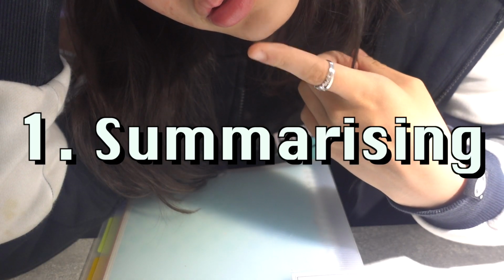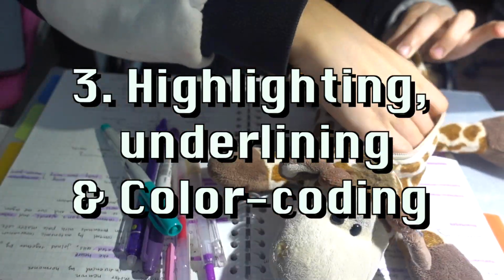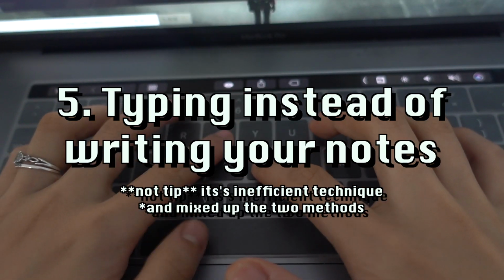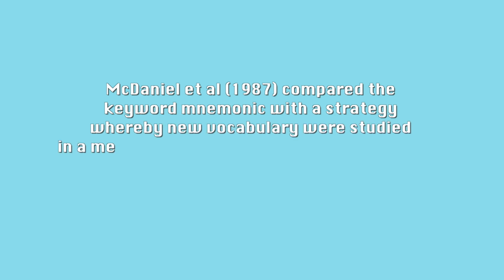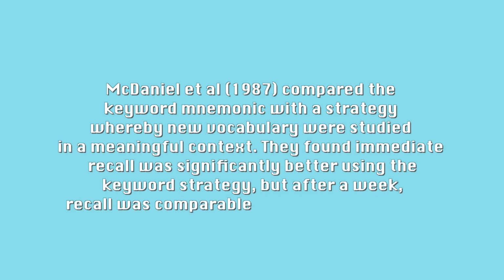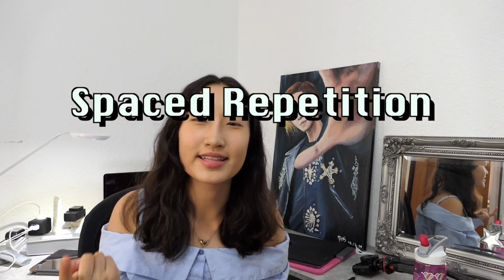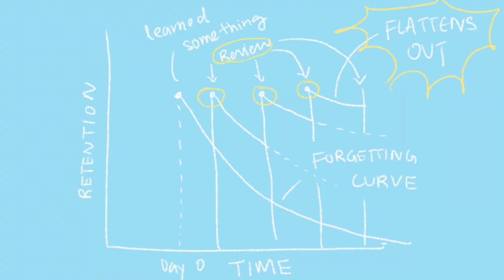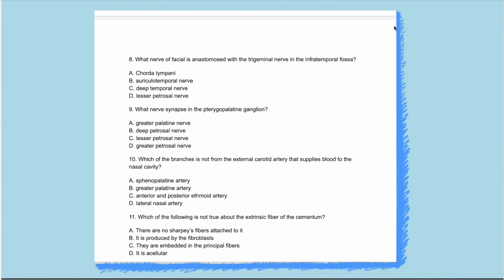how to STUDY EFFECTIVELY and ace your TeST!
🦄Stalk Priscilla~

✰I hope you all studying and staying strong for the final. Here's a little study break for you all to refresh your mind on the best studying tips. Here I present to you the best scientifically backed up tips for study. I hope it helps and good luck with your exams! I love you all!

✰Timestamps:
PART 1: Popular BUT  Inefficient techniques of studying
0:00 Intro
0:43 Summarizing 總結
1:16 Rereading 重讀
2:10 Highlighting, Underlining, and Color-coding 畫線 用螢光筆
2:29 Cramming without understanding 硬背但是不懂
3:45 Typing instead of writing your notes 打字勝過手寫
4:34  Mnemonics 記憶神器
Part 2: Efficient way of studying 最有效的看書方法
6:19 Understanding 1st 理解
7:30 Spaced Repetition 間歇重複
9:01 Active Recall aka Testing yourself 主動記憶
- Examples: writing your own test questions, answering other people's questions, etc
自己寫考試題目 問問題討論 用單字卡

✰Books Mentioned
Make it stick

✰ Evidence-based learning
How to Learn Effectively in Medical School: Test Yourself, Learn Actively and Repeat in Intervals
The effects of handwriting experience on functional brain development in pre-literate children
Improving Students’ Learning With Effective Learning Techniques: Promising Directions From Cognitive and Educational Psychology:

✰FAQ:
‣🚩拍攝地點/filmed in Spain
‣🦄Who am I? I am a Taiwanese girl, who has lived in Taiwan, Shanghai, and San Diego, USA. And currently living in Spain.
‣🦄How old are u? born in 1999. U do the math!~
‣📹Equipment~
‣📸Camera I own: sony rx100 m5, panasonic lumix fz2000, dji mavic air
‣🎙Microphone: Tascam DR10L, Rode VideoMicro
‣🎬Editing software: final cut pro x